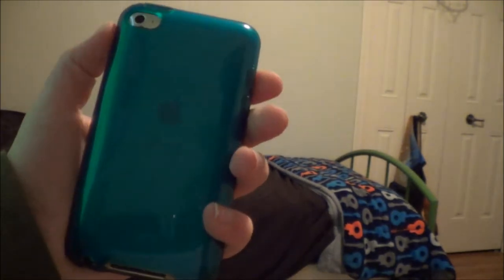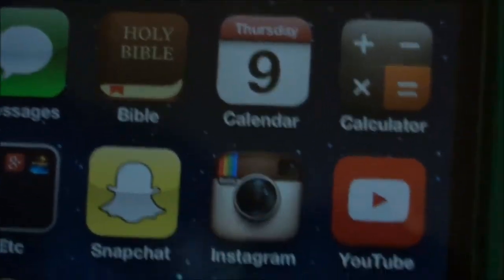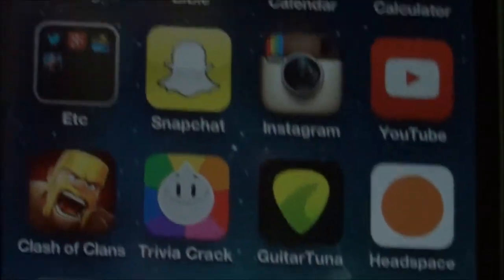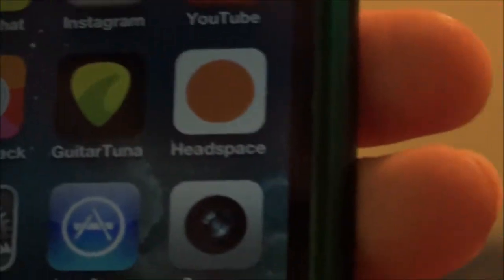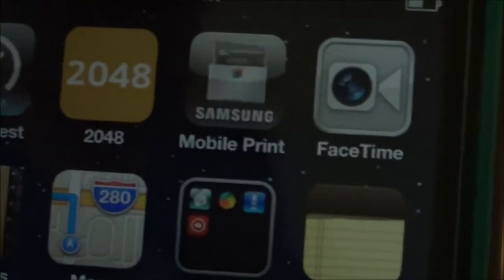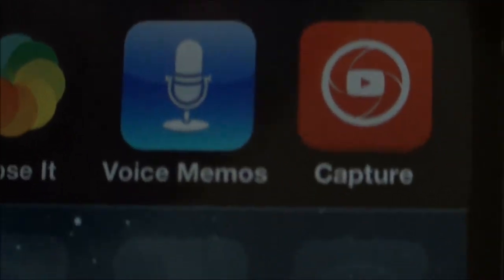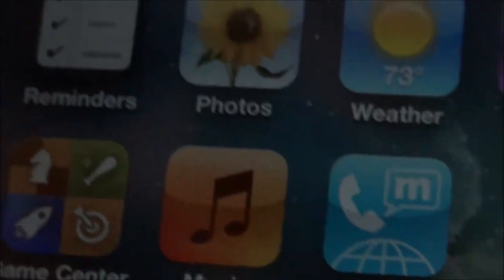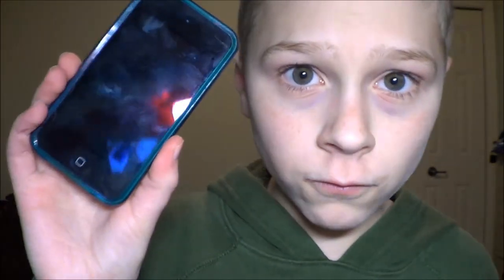What's On My iPod Touch 4g!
This is what is on my iPod touch 4th generation!!

Thanks for everybody who watches my videos! -Grant